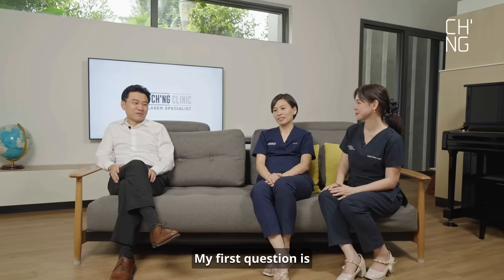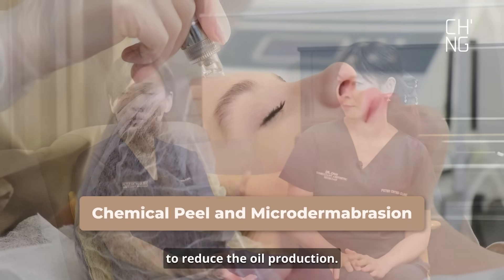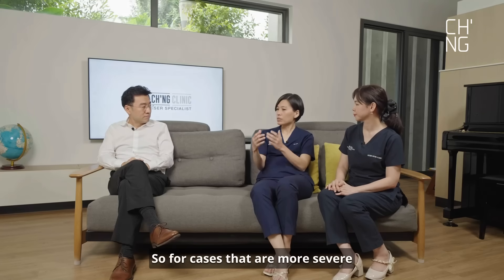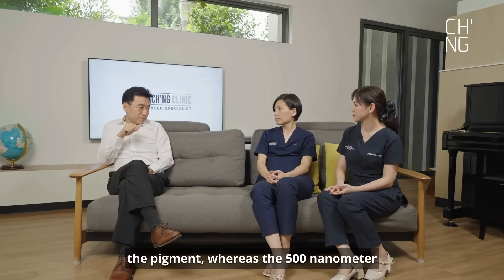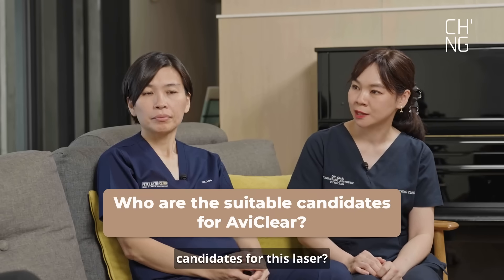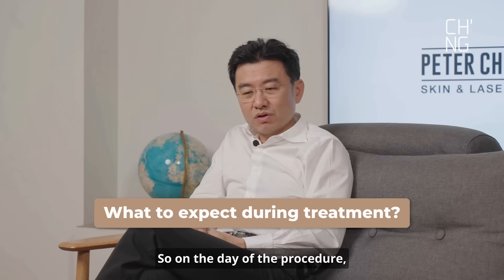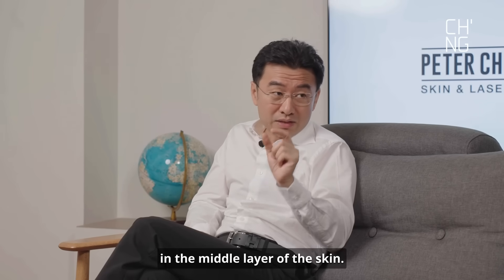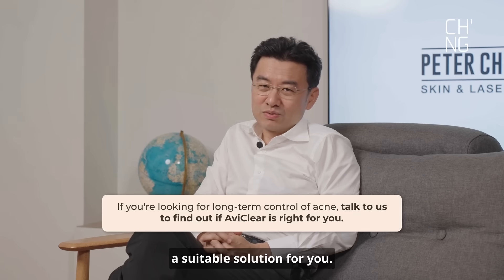Peter Ch'ng Podcast Series EP 10: AviClear Laser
🎙 Welcome to Episode 10 of the Peter Ch’ng Podcast Series 🎙

What if you could treat acne without medication? 💥

In this episode, Dr. Peter, Dr. Loo & Dr. Chai unpack:
💡 How acne develops
💡 Conventional treatment options and their limitations
💡 AviClear, a breakthrough laser device that targets the oil glands to control acne at its source

📍 Our Clinic Location:
DESA PARKCITY
G-G-1 Plaza Arkadia,
3 Jalan Intisari Perdana,
Desa Parkcity,
52200 Kuala Lumpur

GLENEAGLES KUALA LUMPUR
SUITE 619 MEDICAL Office Bldg
Gleneagles Kuala Lumpur
282 Jalan Ampang
50450 Kuala Lumpur

0:17 How does acne occur
0:33 How is acne treated
2:42 How does AviClear work
3:52 Suitable candidates for AviClear
4:42 What to expect during treatment